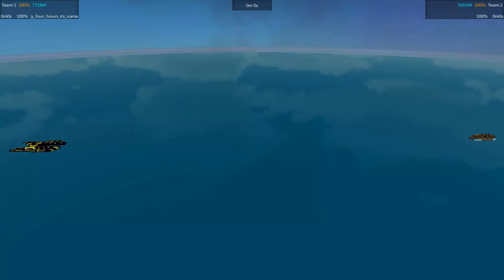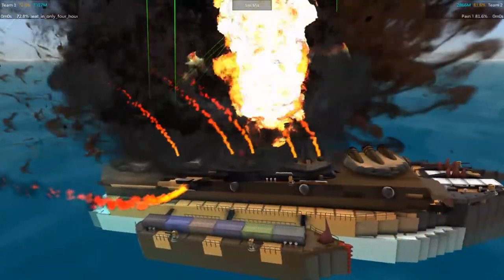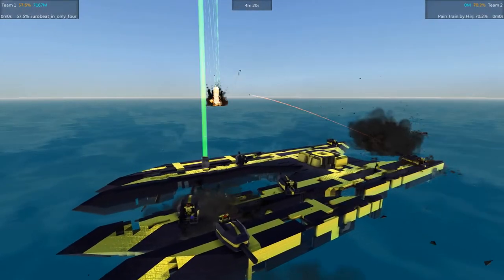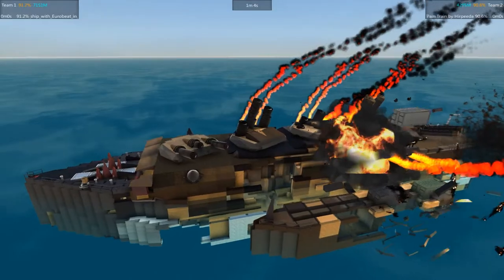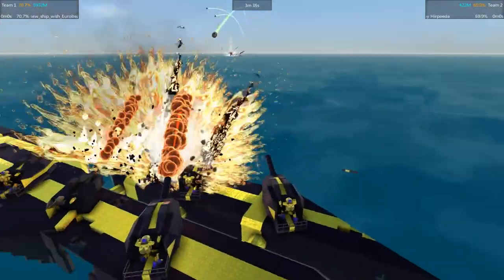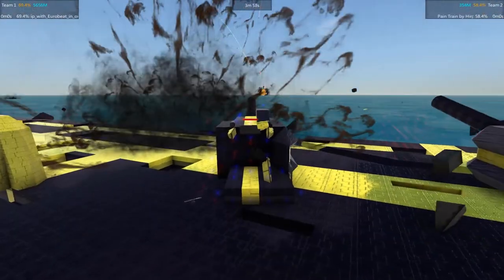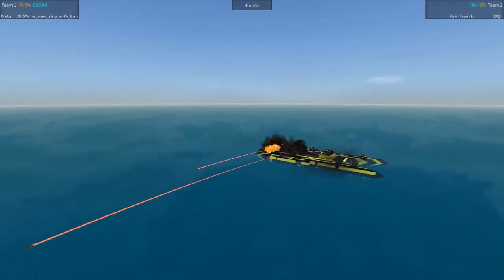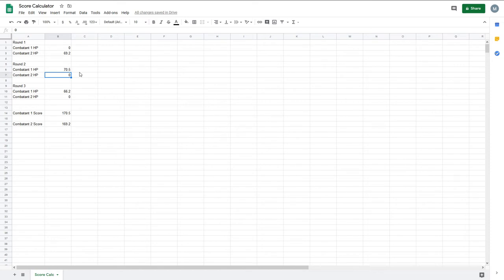FTD Tournament Battleship Brawl S5 E74 Honestar vs Pain Train